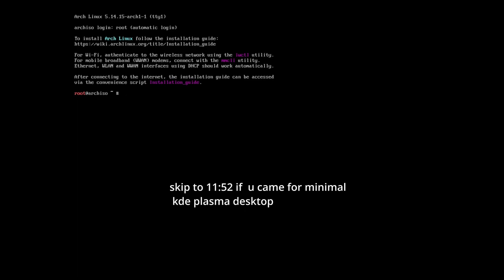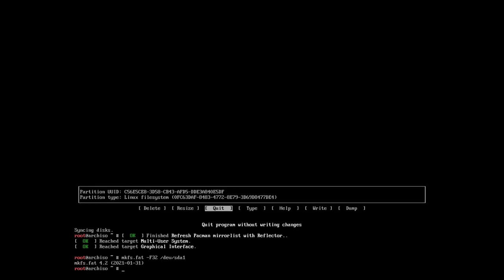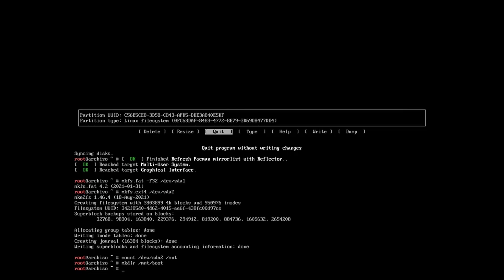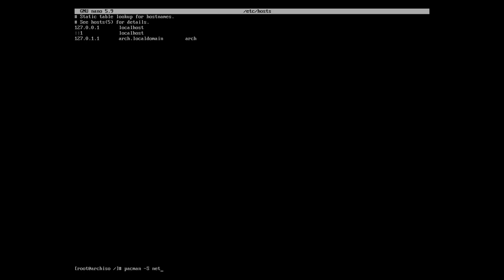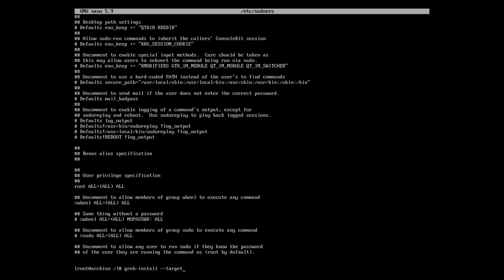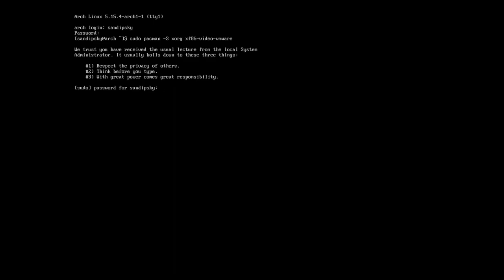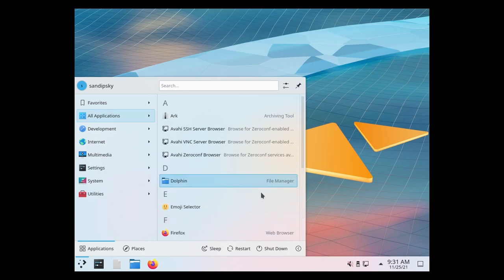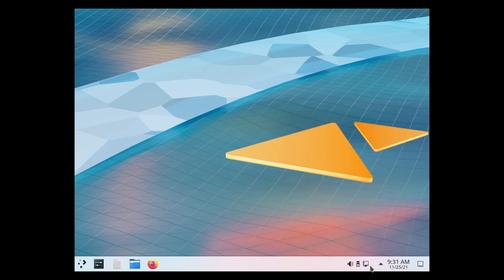Install Minimal KDE Plasma desktop(no bloatware) on arch linux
Guide
--use wifi
iwctl
device list
station devicename scan
station devicename get-networks
station devicename connect wifiname
station devicename show
quit

--ifethernet u are already good to go

--sync time
timedatectl set-ntp true

--partitioning
fdisk -l (it will show ur disk as /dev/sda or /dev/nvme0n1)
cfdisk /dev/sda or cfdisk /dev/nvme0n1 (which shows above)

create 300M EFI system
create X(10)GB root
create Y(2) GB swap

fdisk -l ( to see block numbers of new created partition example /dev/sda1 )

--formating partitions
mkfs.fat -F32 /dev/(efiblockno)

mkfs.ext4 /dev/(rootblockno)

(if u create swap partition)
mkswap /dev/(swapblockno)
swapon /dev/(swapblockno)

--mounting partitions
mount /dev/(root) /mnt
mkdir /mnt/boot
mount /dev/(efi) /mnt/boot

--install base system
pacstrap /mnt base base-devel linux linux-firmware nano

--genfstab
genfstab -U /mnt (greaterthansymbol) /mnt/etc/fstab

--enter chroot(arch installation)
arch-chroot /mnt

--settimezone
ln -sf /usr/share/zoneinfo/(urcountry)/(urcity) /etc/localtime
hwclock --systohc

--setting locale
nano /etc/locale.gen
(Uncomment en_US.UTF-8 UTF-8)
locale-gen
echo "LANG=en_US.UTF-8" (greaterthansymbol) /etc/locale.conf

--setting hostname
echo "arch" (greaterthansymbol) /etc/hostname
nano /etc/hosts
(type in that file)
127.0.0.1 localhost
::1  localhost
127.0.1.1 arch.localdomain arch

pacman -S networkmanager network-manager-applet intel-ucode(or amd-ucode) wireless_tools grub efibootmgr bluez bluez-utils

--Enable Network and bluetooth
systemctl enable NetworkManager
systemctl enable bluetooth.service

--Setting user
passwd
useradd -m (username)
passwd (username)
usermod -a -G wheel,storage,power,audio (username)
nano /etc/sudoers
(uncomment %wheel ALL=(ALL) ALL)

--Install Bootloader
grub-install --target=x86_64-efi --efi-directory=/boot --bootloader-id=GRUB
grub-mkconfig -o /boot/grub/grub.cfg

su (username)

--Install display drivers
sudo pacman -S xf86-video-intel(or amd) xorg

--Install sound drivers
sudo pacman -S pulseaudio pulseaudio-alsa alsa-utils alsa-firmware

--Install Desktop Environment and Software( KDE Plasma)
sudo pacman -S plasma-desktop dolphin dolphin-plugins ark konsole evince gwenview plasma-nm plasma-pa kdeplasma-addons kde-gtk-config powerdevil sddm sddm-kcm bluedevil kscreen kinfocenter kcalc ffmpegthumbs firefox libreoffice-fresh gedit rhythmbox

--Enable sddm
sudo systemctl enable sddm

exit
reboot